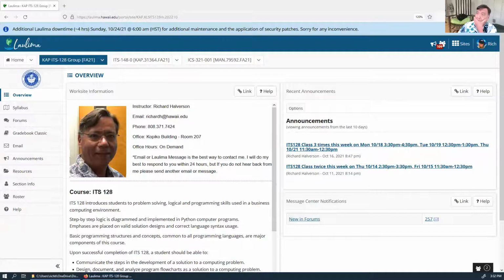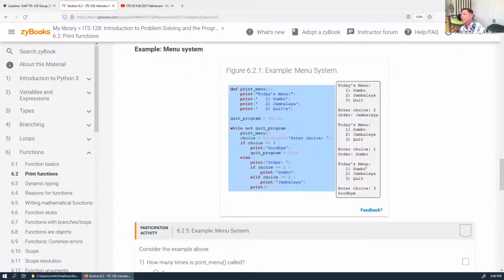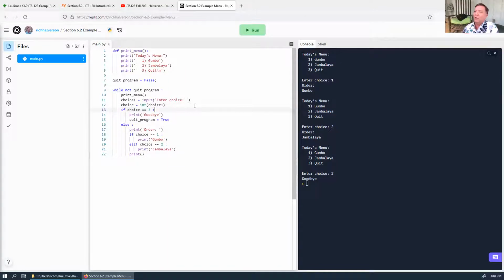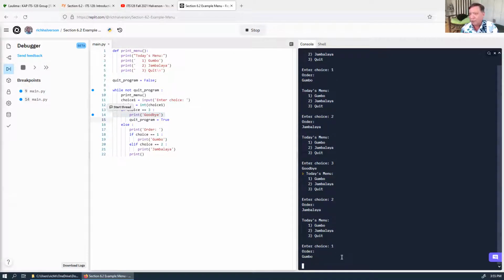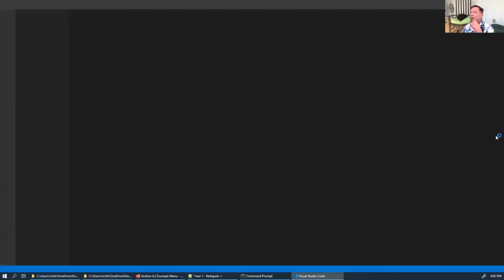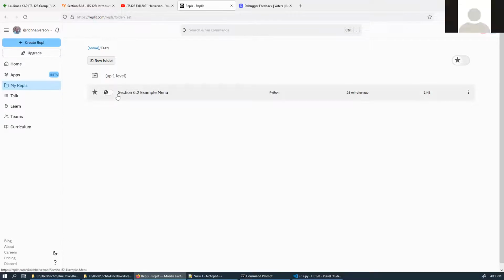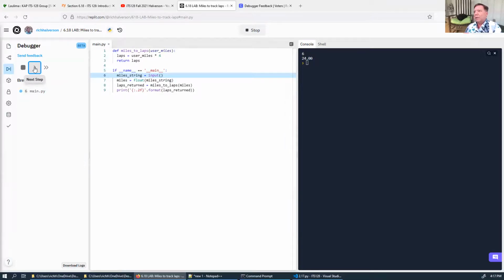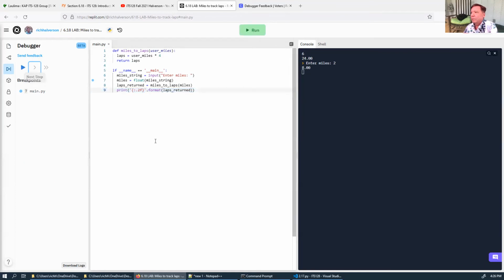ITS128 Video 15 Fall 2021 Section 6.2, Lab 6.18 Intro to Repl.it